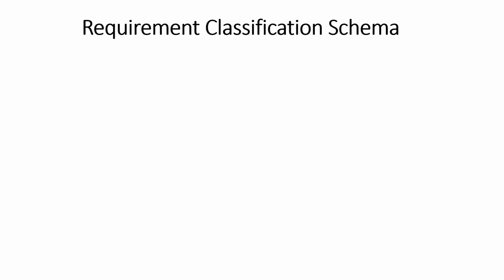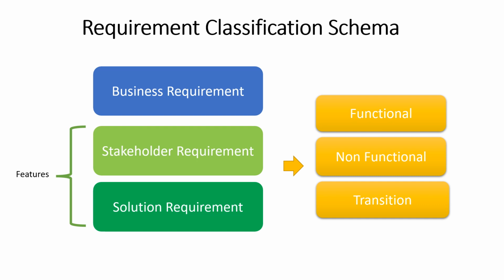How to understand the Requirement Classification Schema in BABOK?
This video will help you to understand Requirement Classification Schema from IIBA's BABOK guide.